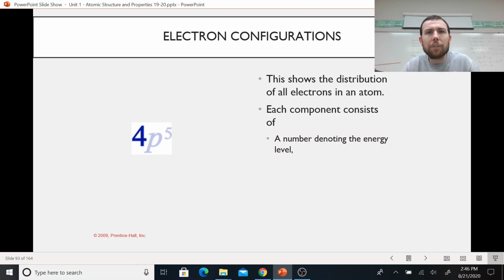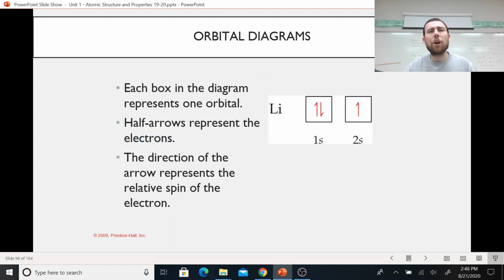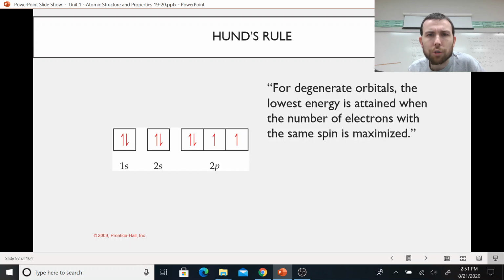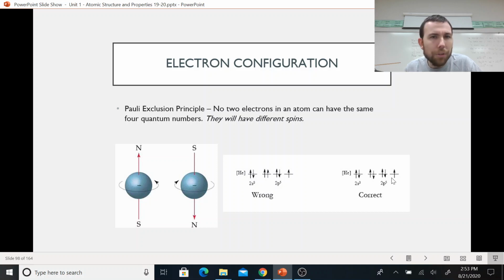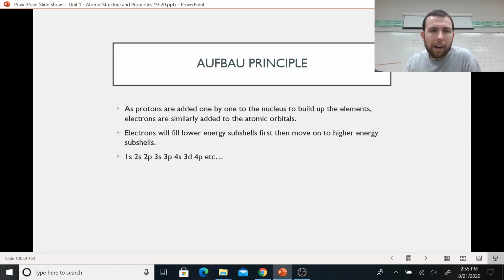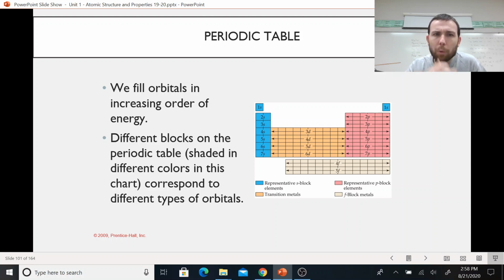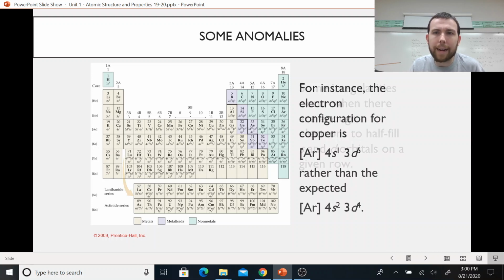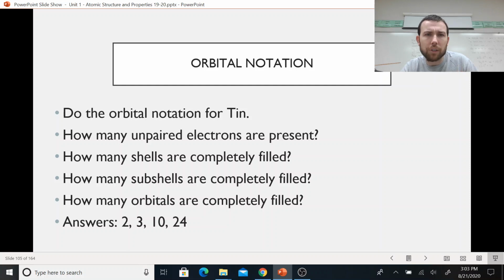1.5 Atomic Structure and Electron Configuration Part 1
Looking at the components of an electron configuration, how that relates to the Periodic Table, and using orbital diagrams.